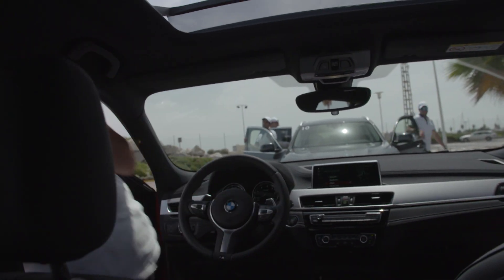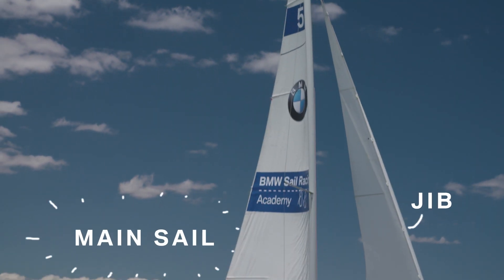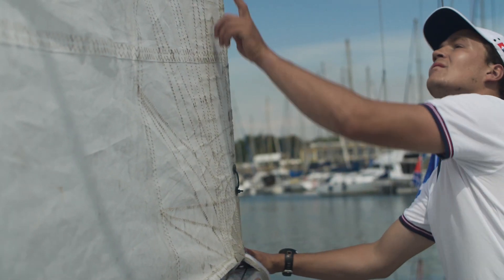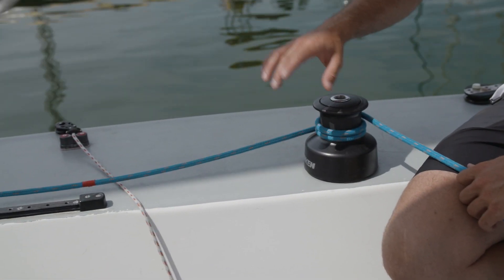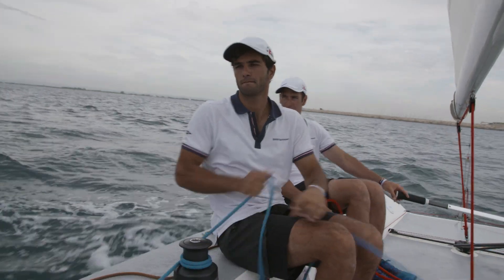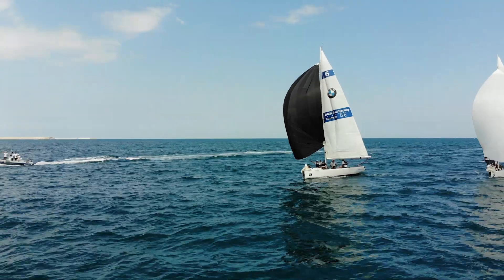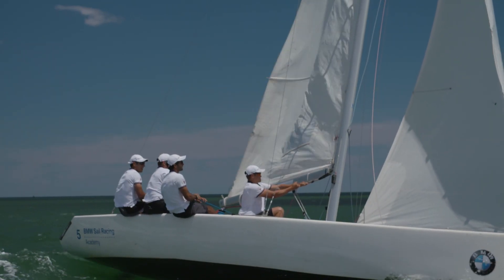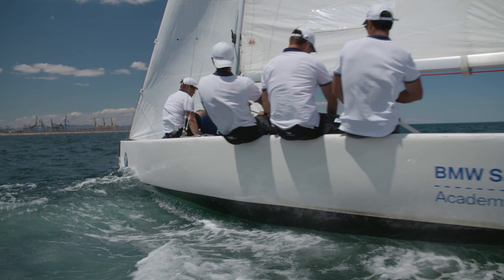BMW Sailing Tutorial | Episode 2 – Sails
In this episode of the BMW Sailing Tutorials you will learn all about the sails and the sail trim. Our BMW Sail Racing Academy coaches Max and Paul Kohlhoff explain the different parts of the mainsail and the jib and the trimming possibilities.